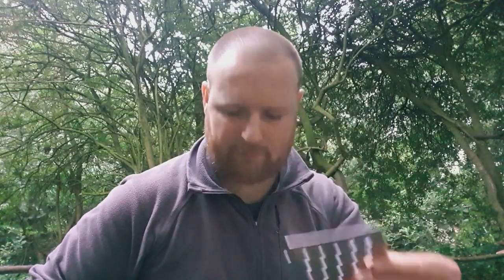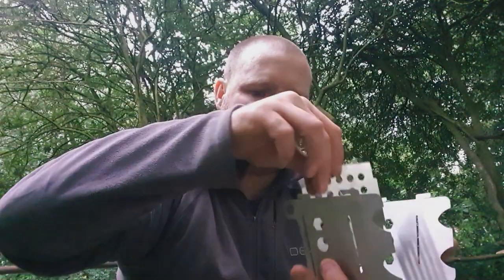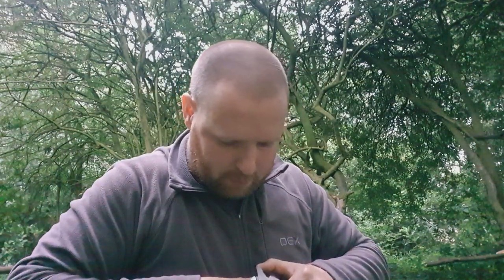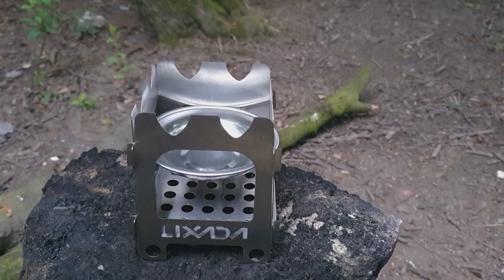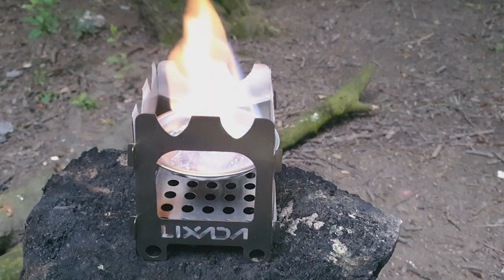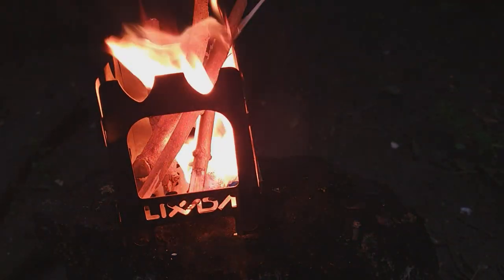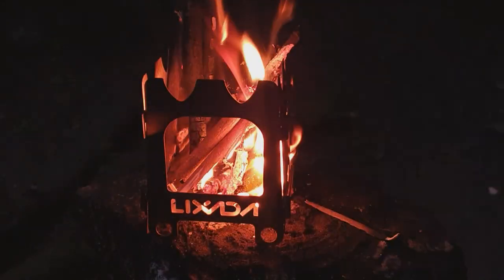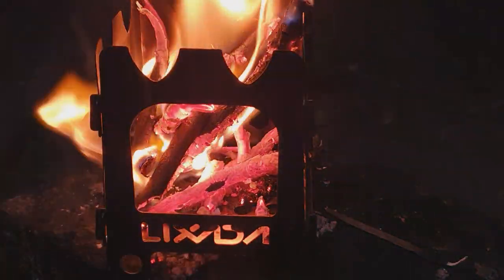Very cheap lixada multi fuel portable stove, lightweight folding portable camping, Stove reviews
I AM VERT IMPRESSED WITH THIS.
This lightweight lixada camping stove is better then it looks. It's a multi fuel alcohol and wood burning stove and only costing £10 from amazon,